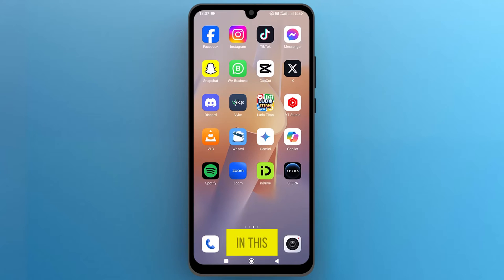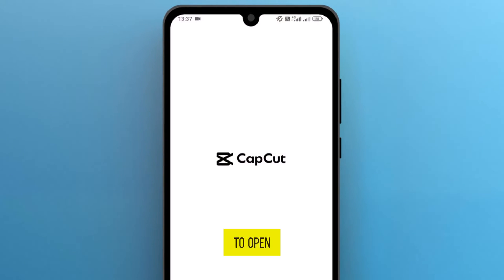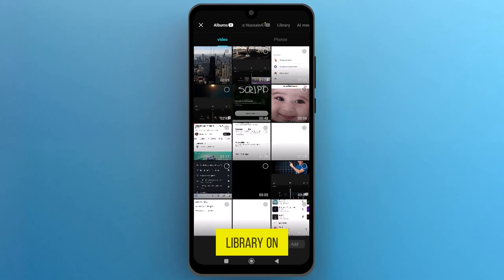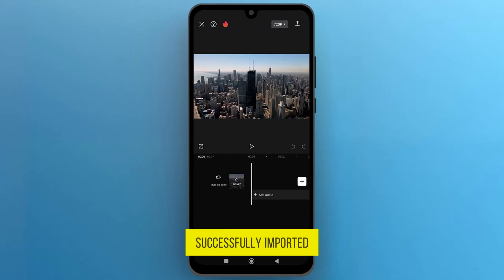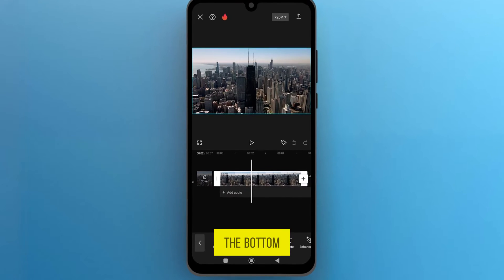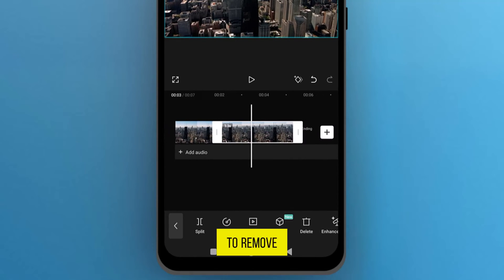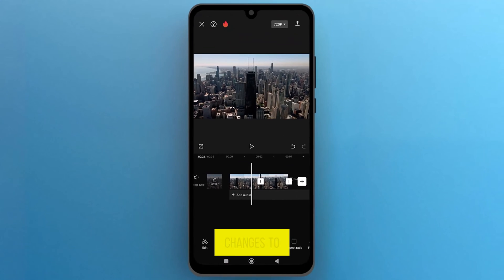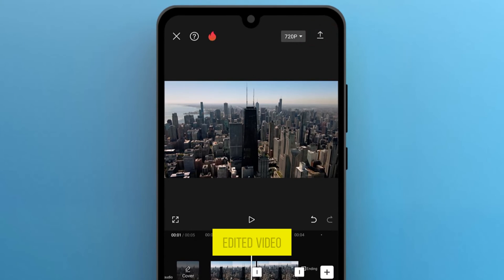How to Split Video in Capcut [2024] Easy Tutorial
In this detailed tutorial, learn the straightforward process of !How to Split Video in Capcut!. Whether you're editing for social media, personal projects, or professional use, this guide ensures you can divide your videos precisely where you need. Follow along as we take you through each step, from opening your project to exporting your edited video.

Timestamps:

00:00 - Introduction to Video Splitting in CapCut
00:15 - Starting a New Project
00:27 - Importing Your Video
00:41 - How to Split Your Video
00:54 - Removing Video Segments
01:07 - Exporting Your Edited Video
01:21 - Final Thoughts and Feedback Request

This video is optimized for viewers looking for assistance with "How to Split Video in Capcut", offering a comprehensive guide to efficiently manage video segments within the app.

Engage with Us:
Have questions or feedback? We love to hear from our viewers! Your input is invaluable to us as we strive to create content that helps you make the most out of your video editing projects.